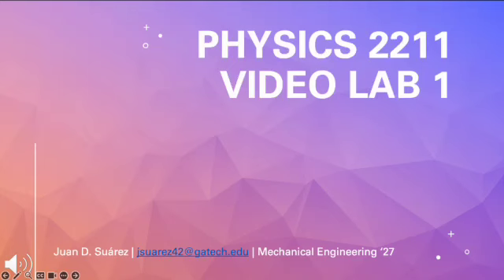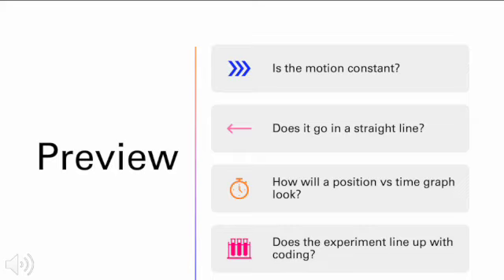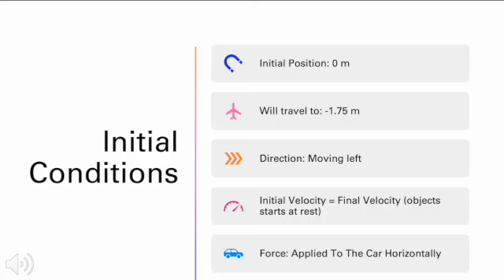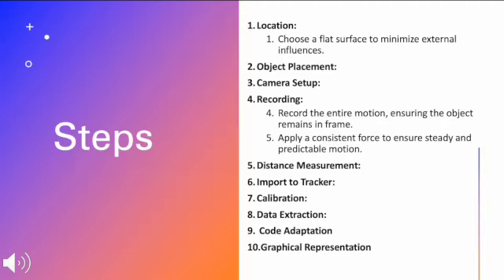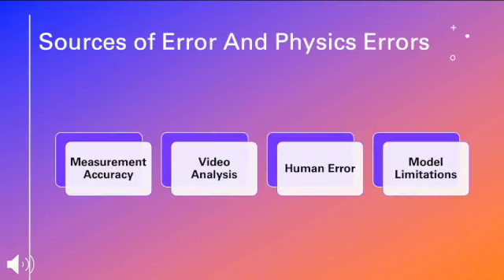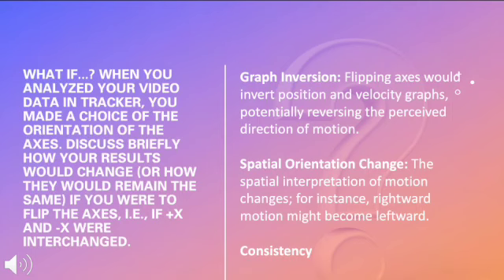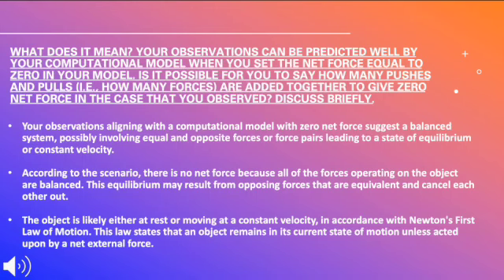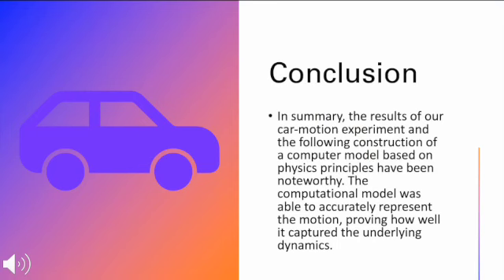Juan Diego Suarez | Video Lab 1 | Physics 2211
Video Lab 1